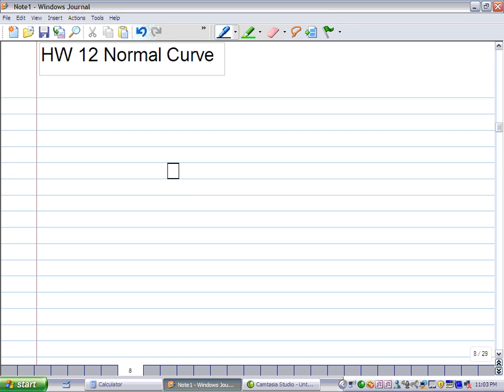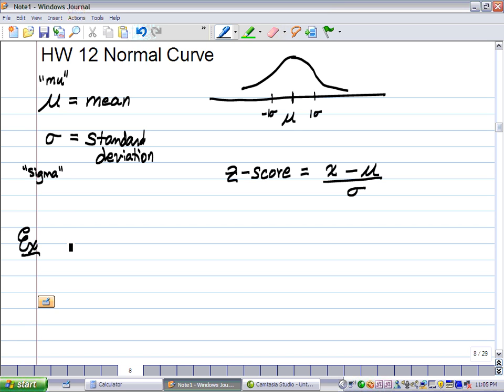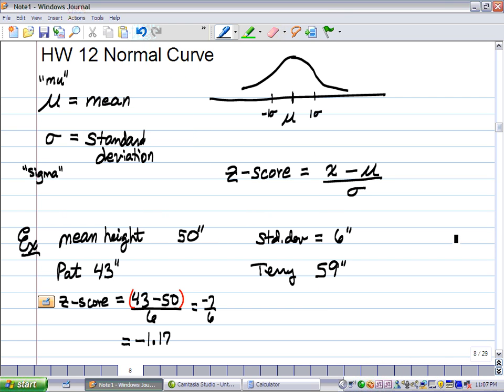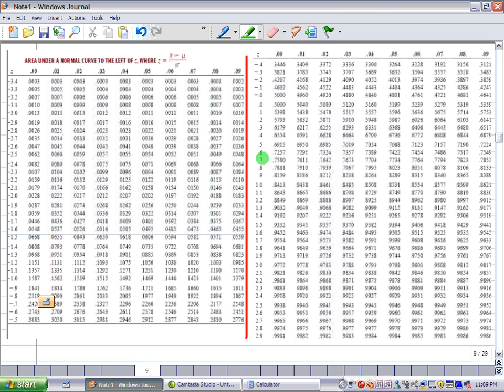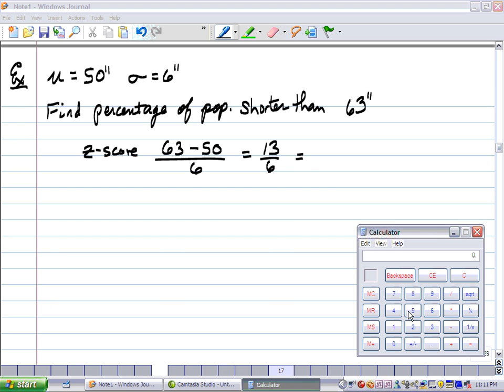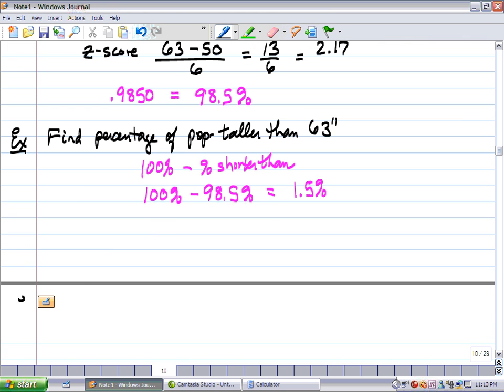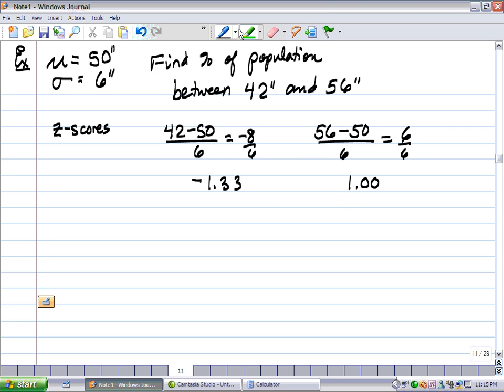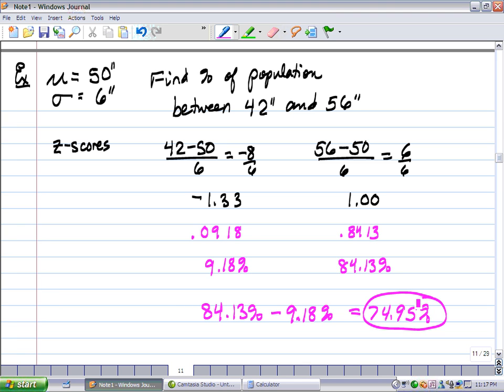HW 12 Normal.wmv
normal distribution in statistics